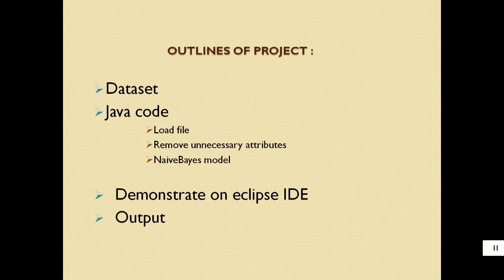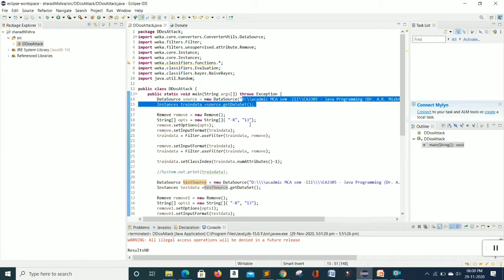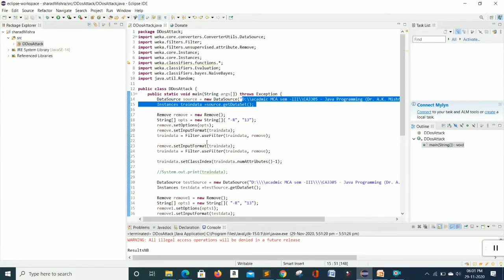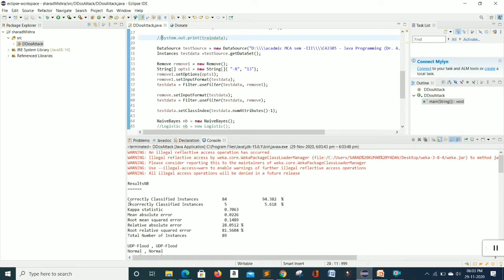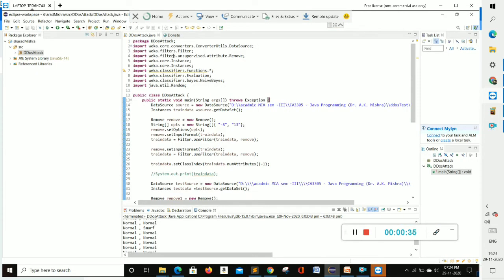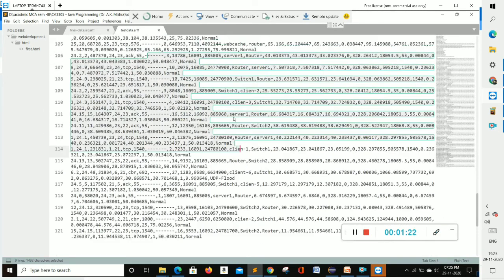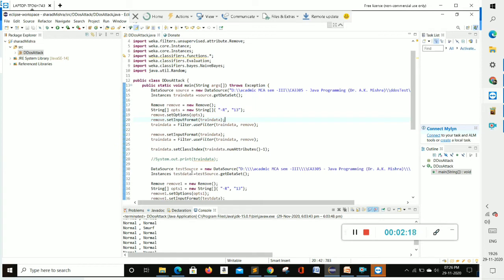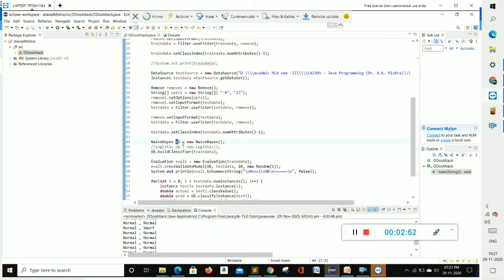DDOS attack detection project using java with ML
Denial of service attack detection at network layer using various network parameters in
a communication network (wired/wireless).
Abstract : Using a real-time network activities data set of various nodes in the network,
the system shall classify a node as ddos attacker.